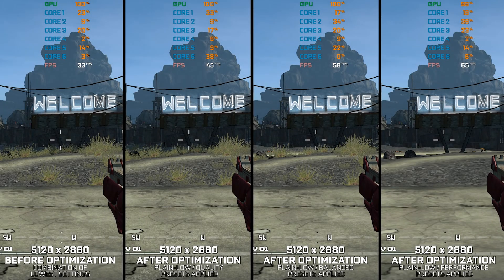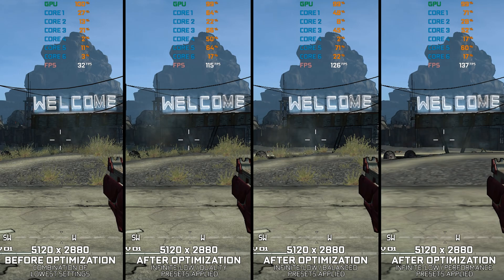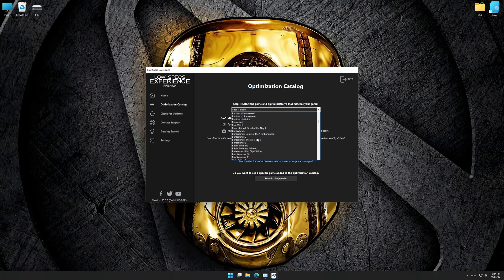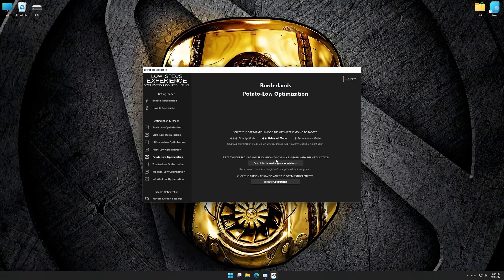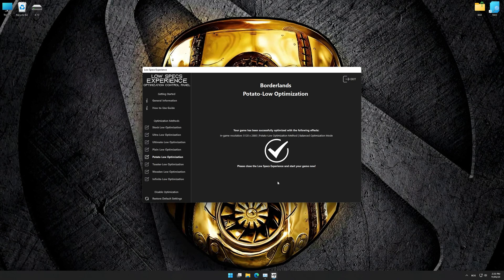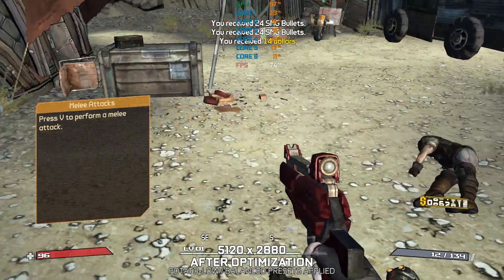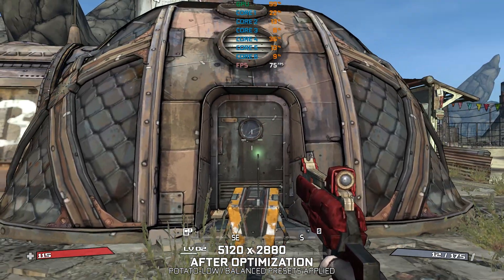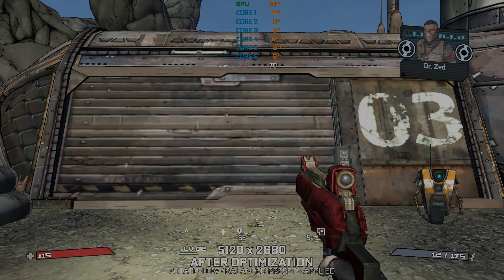Borderlands 1 (2009) | How to Get Maximum FPS Boost and Fix Lag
This Maximum FPS Boost guide for Borderlands 1 (2009) shows you how to increase and maximize frame rates, fix lag, reduce stutters, and improve overall performance using the Maximum Performance presets in Low Specs Experience.

⏱️ Timestamps

00:00 Before vs After Optimization
00:44 Optimization Guide
02:11 Additional Gameplay Footage